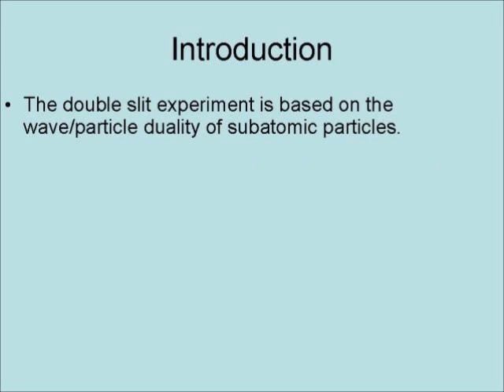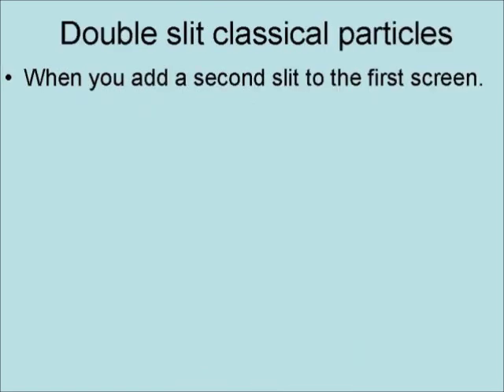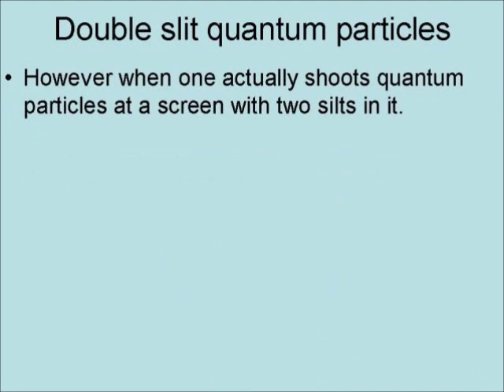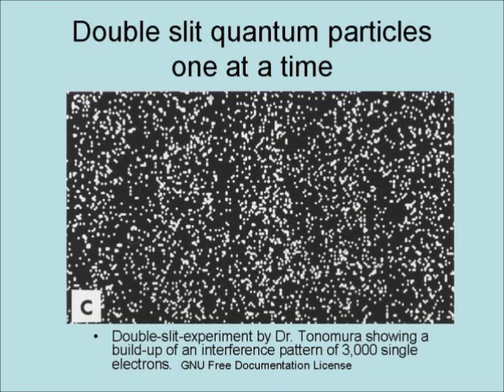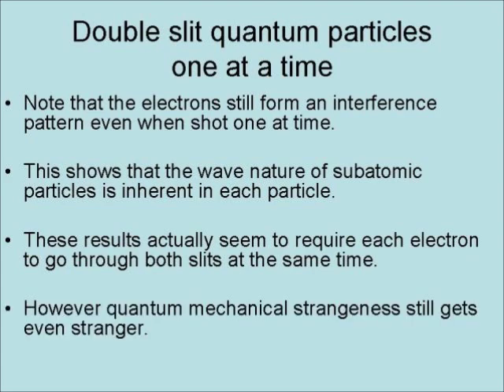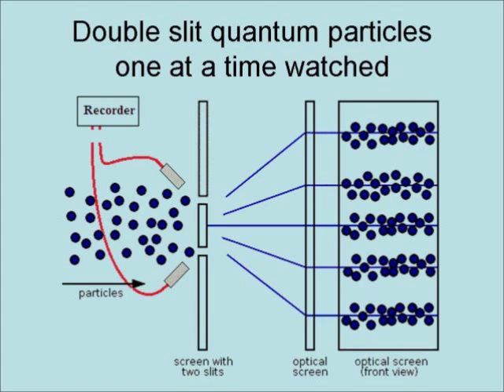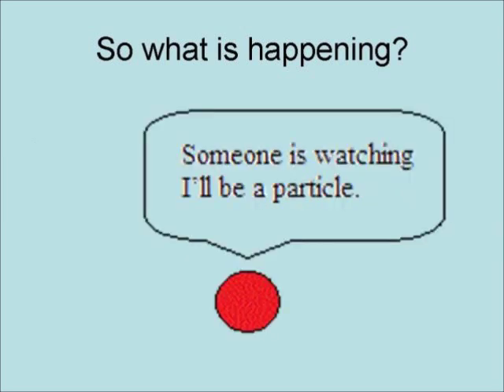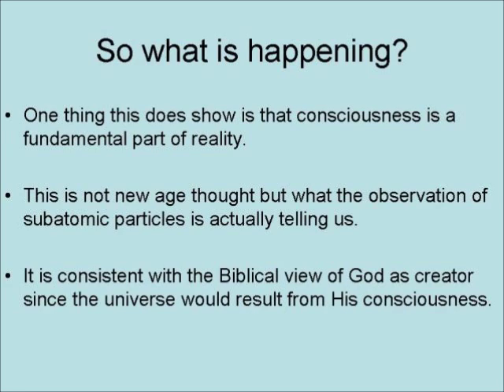Double Slit Experiment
This video is a discussion of the Double Slit Experiment and its implications in quantum physics. The double slit experiment is the most famous experiment connected to quantum mechanics but it's also the beginning of all Quantum weirdness.

4 Volume Answers Book Box Set